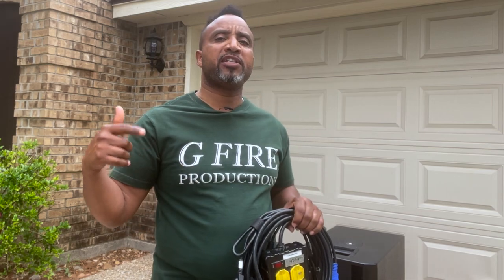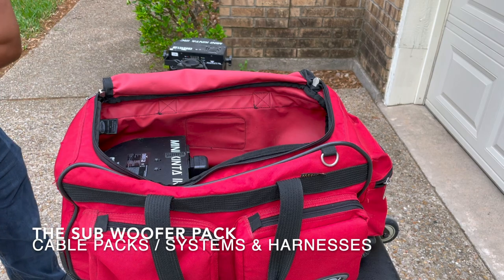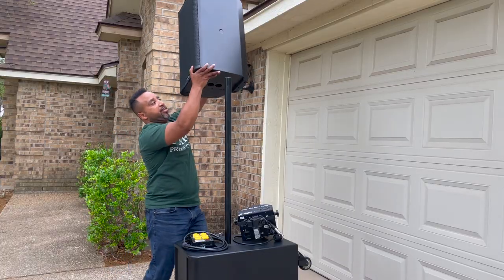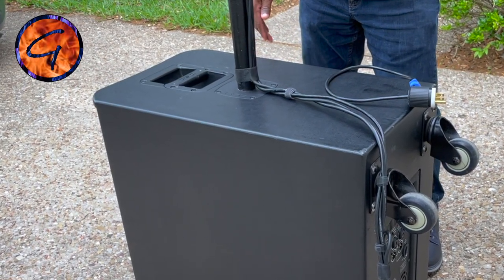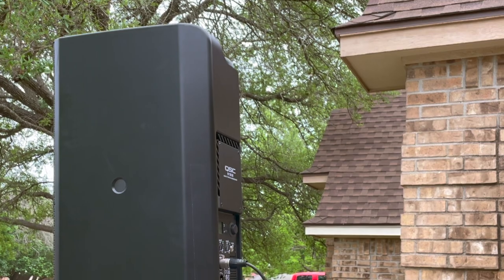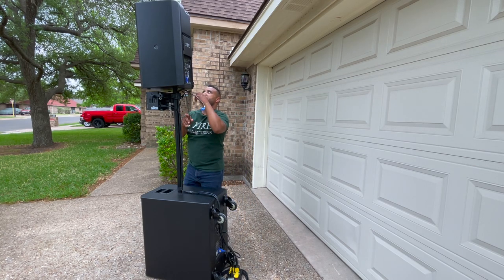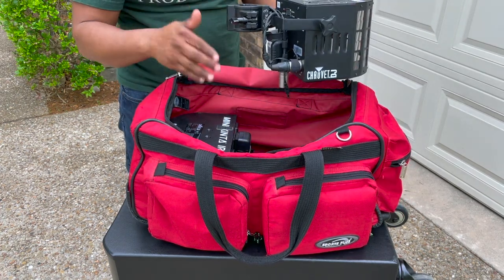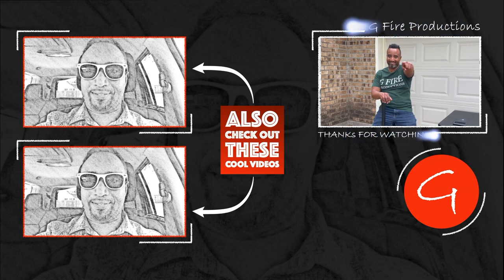Cable Packs, Systems & Harnesses | The Sub Woofer Pack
This video is part of a series of videos demonstrating my cable packs, systems, and harnesses to make DJ or live sound set ups more efficient. When Doing, I typically use a pair of powered subs with speakers on a pole and o-clamp mounted FX lights. Thanks for your support, enjoy.

Tower Manufacturing Quad Socket
Velcro Strips
5 ft XLR Cables
QSC IEC Cable
1 ft IEC Cable 2 Pack

This channel is dedicated sharing the knowledge and experience I've gained in the DJ, live sound, and lighting industry but in the most practical yet detailed and fun way that I can. Modifications or repairs to equipment I may do on any video is done at my personal comfort level and experience. I highly advise you to consult with your instruction manuals for any repairs needed for your equipment. Equipment firmware and software updates vary on how you must conduct them so please consult with the manufacturers before you do so. Not all equipment is compatible to certain upgrades and therefore could potentially rendor your equipment useless by doing so. I reiterate, please consult with the manufacturers of your equipment and computers before you decide to do any upgrades based on what you see on YouTube. On this channel you may see anything from how-tos, product reviews, gig logs and more. Not here to just give you a bunch of tech specs but time tested, practical and proven ways to overall improve with your entertainment business. Support G Fire on: